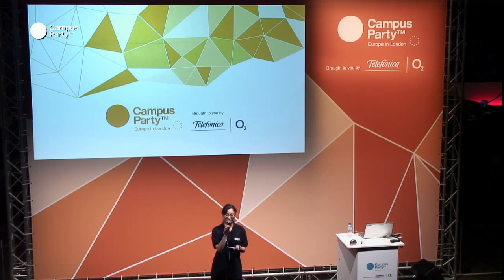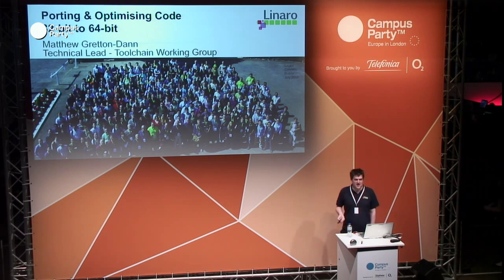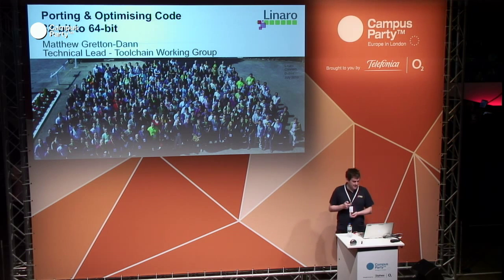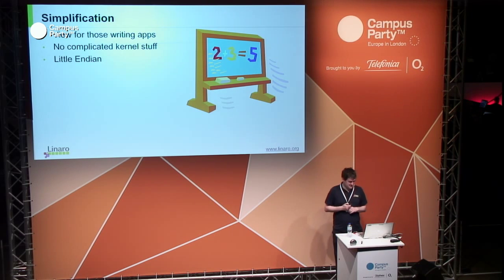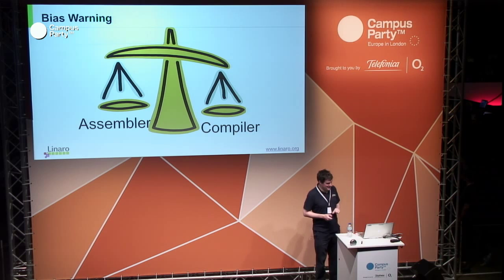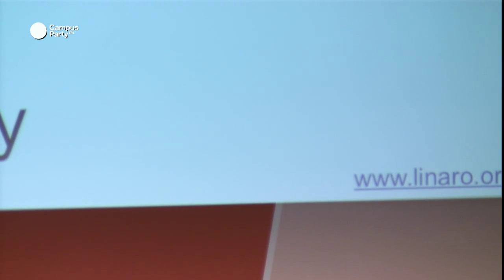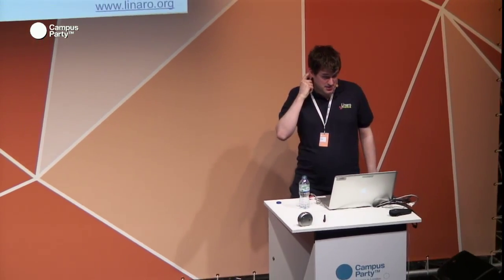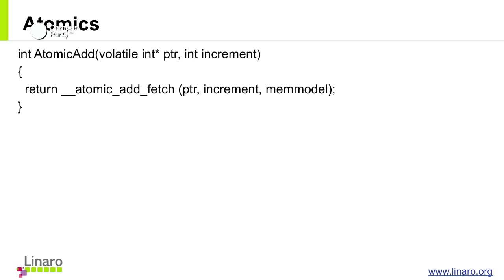CPEU3 - Introduction to Porting And Optimising Code. MATTHEW GRETTON-DANN